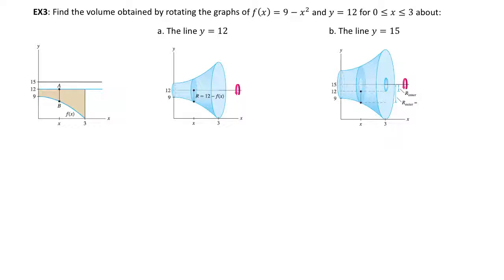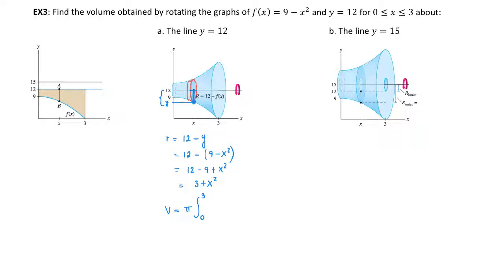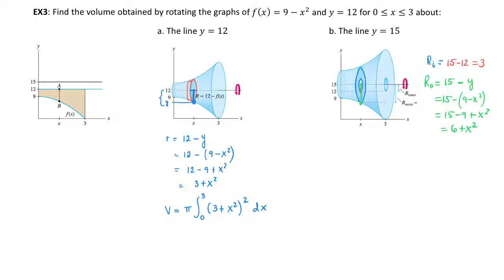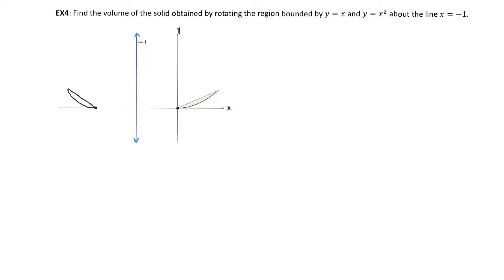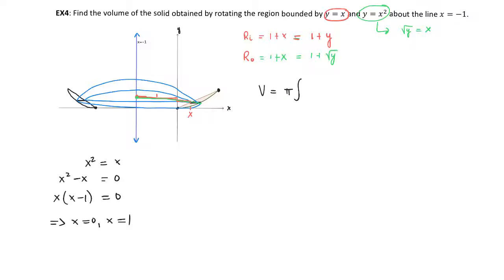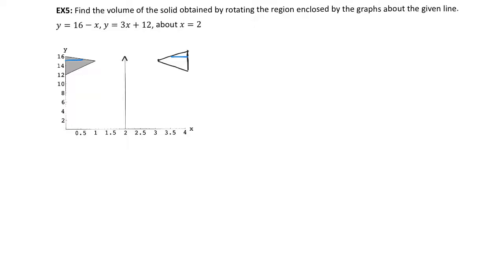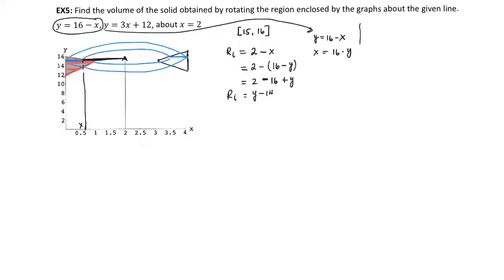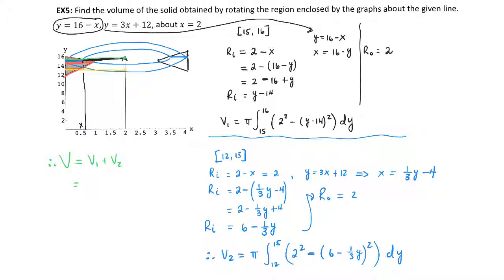Volumes of Revolution